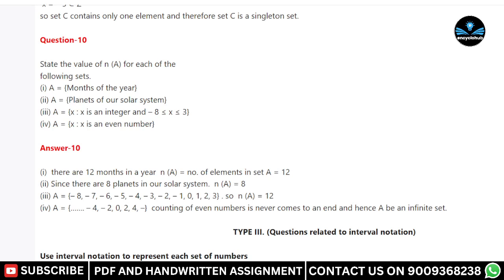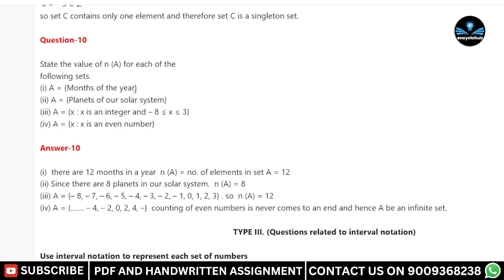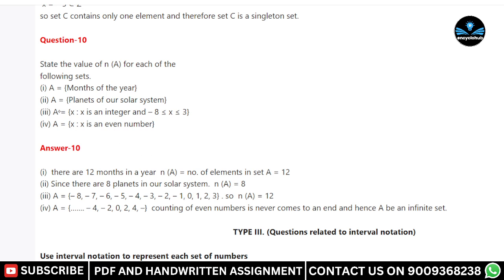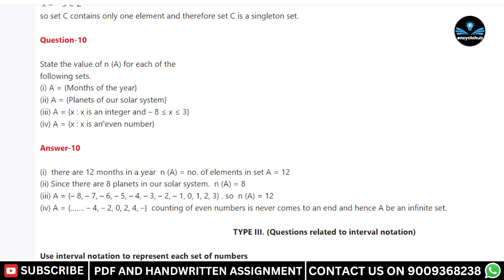State the value of n (A) for each of thefollowing sets. A = {Months of the year} sets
State the value of n (A) for each of the
following sets.
{Months of the year}
{Planets of our solar system}
(iii) A = {x: x is an integer and —8 s x 3}
= {x: x is an even number}